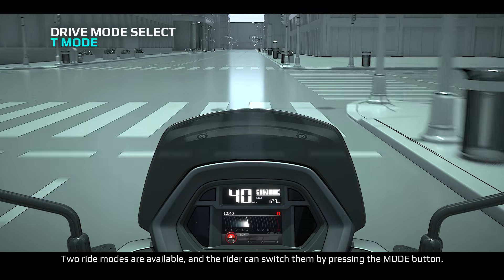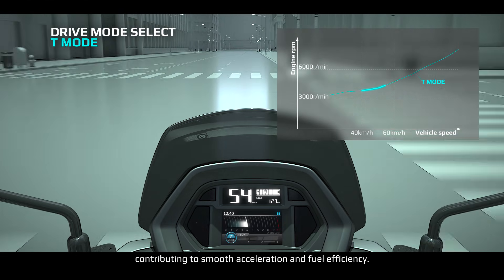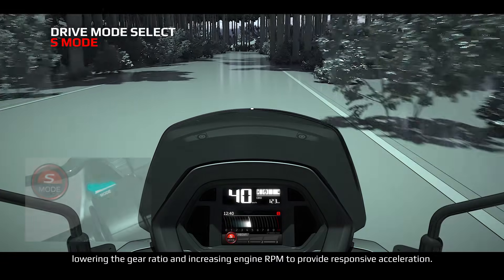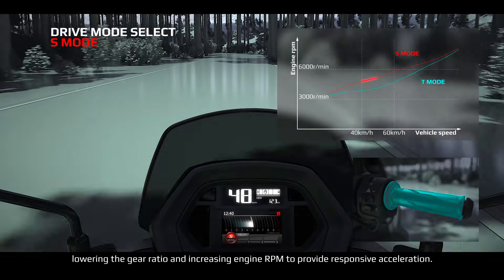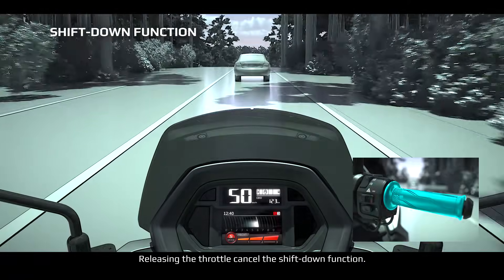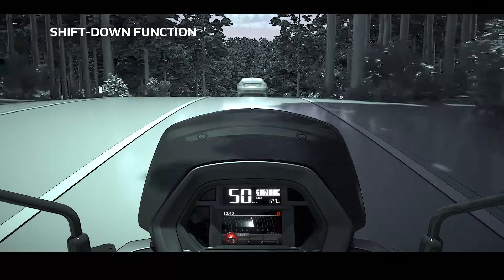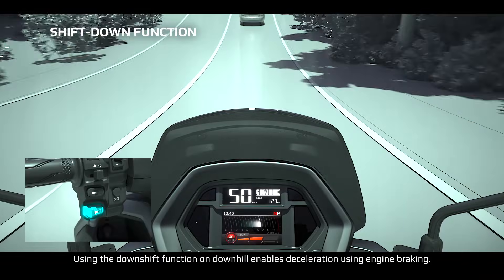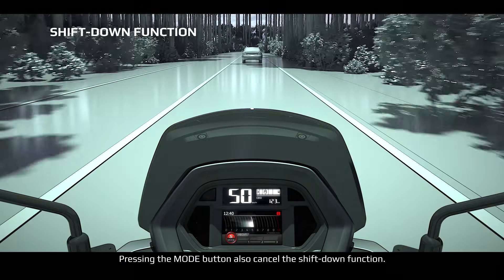YECVT Technical Feature Video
YECVT (Yamaha Electronic Continuously Variable Transmission) determines the gear ratio dynamically based on the throttle input speed, throttle opening degree, vehicle speed, and engine RPM.
According to the determined gear ratio, the transmission seamlessly and flexibly changes the gear ratio by moving the primary sheave via the YECVT motor.
It contributes the smooth and responsive acceleration and fuel efficiency outperforming conventional roller-based systems.